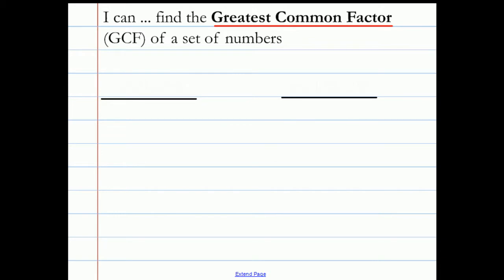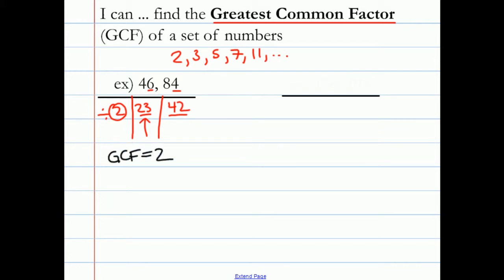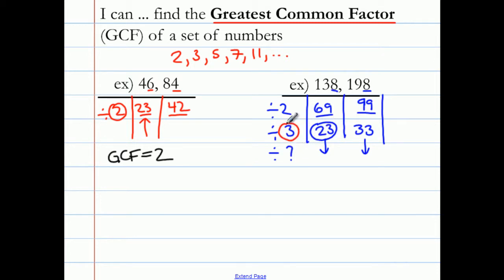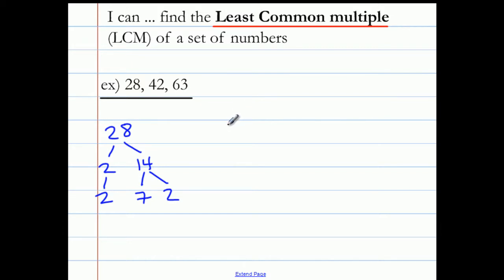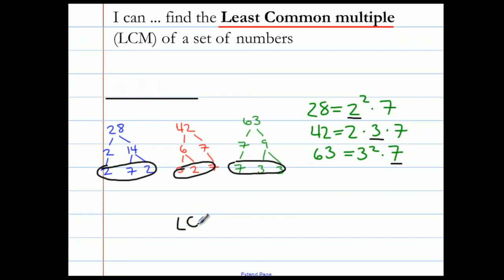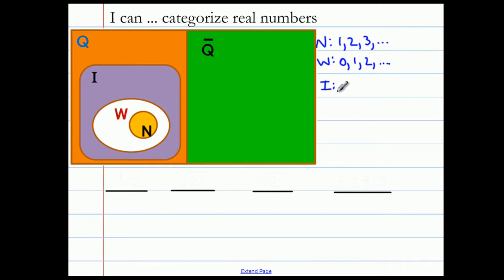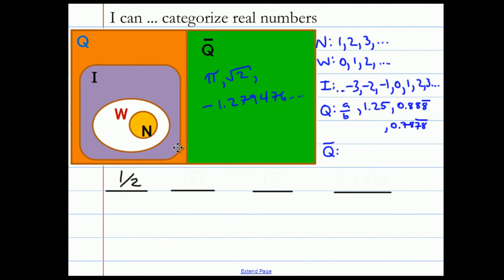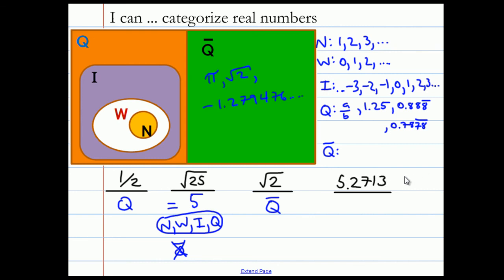Unit 3) Radicals and Powers- GCF, LCM, Real